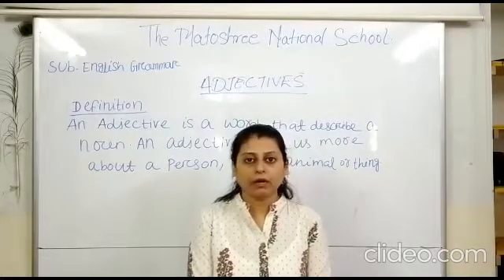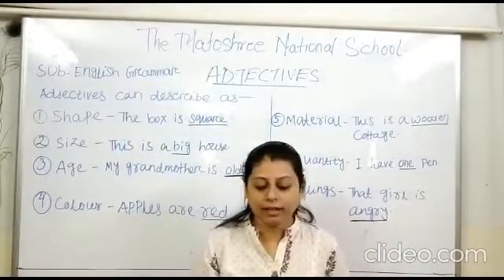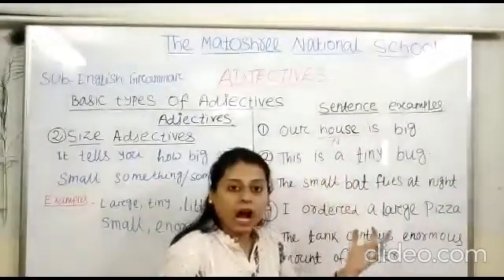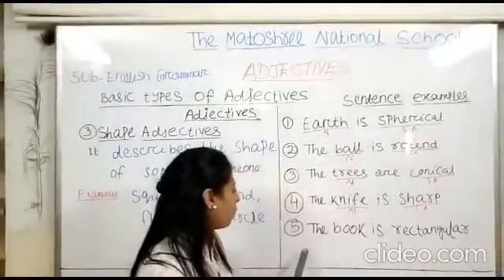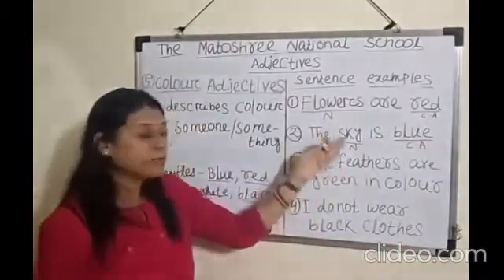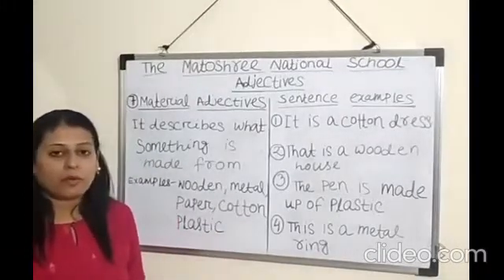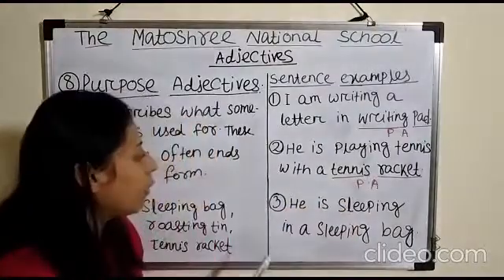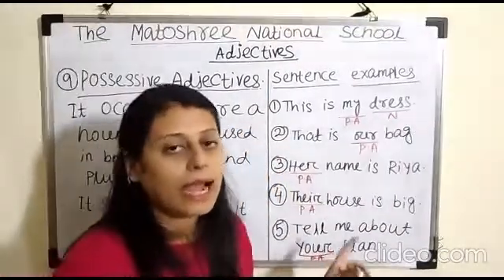Types of Adjectives - Definition & Examples